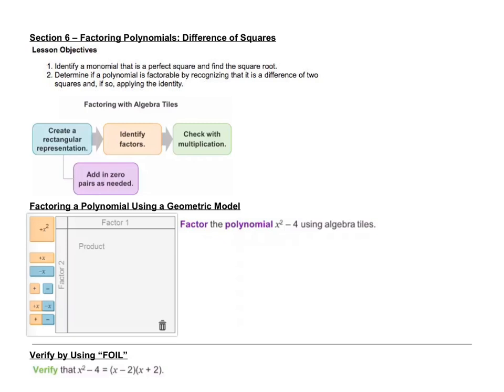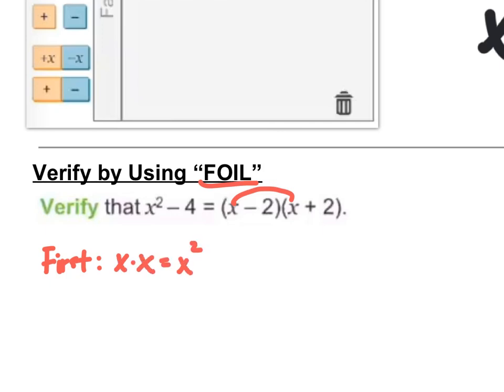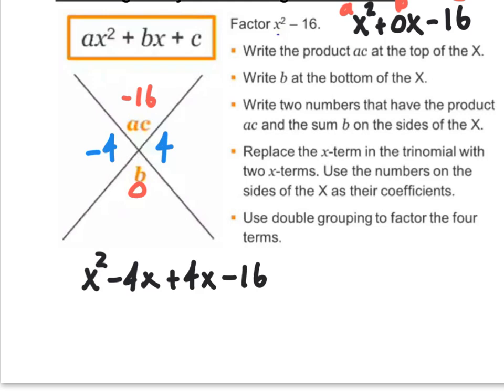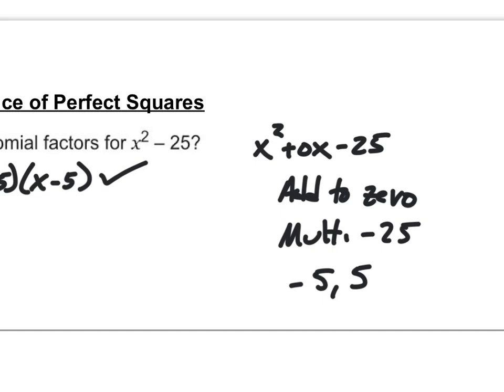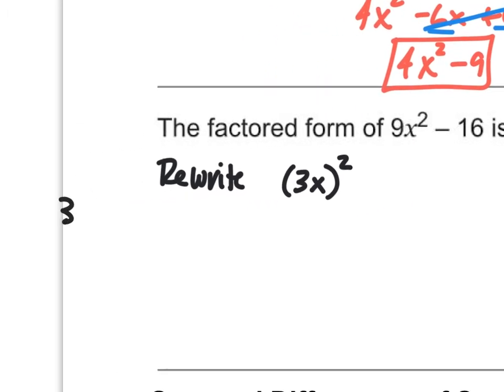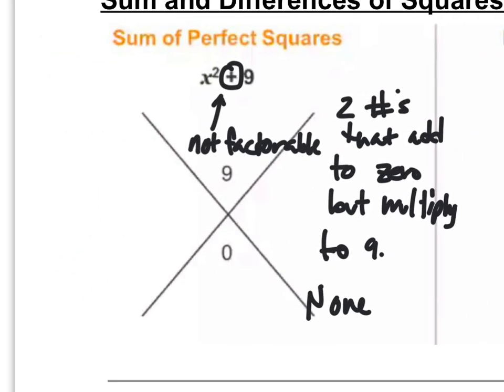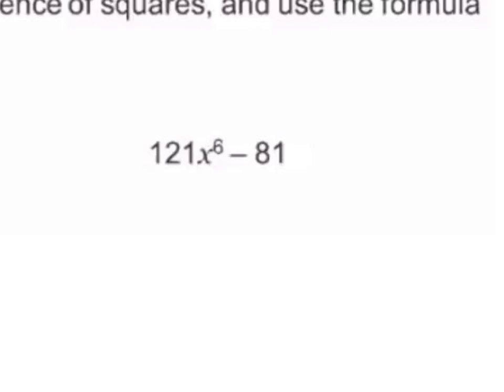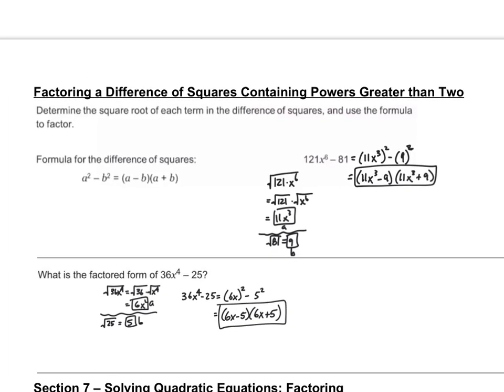A2 - UNIT 2 - SECTION 6 - NOTES